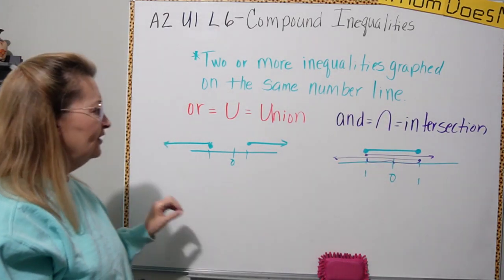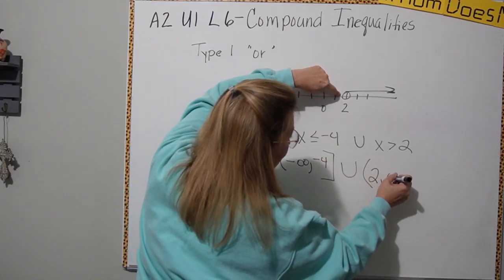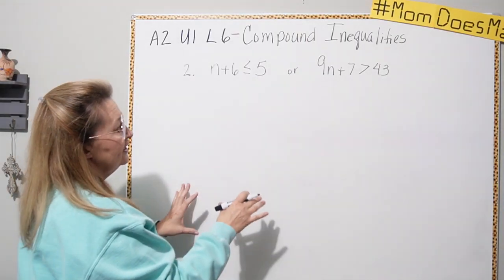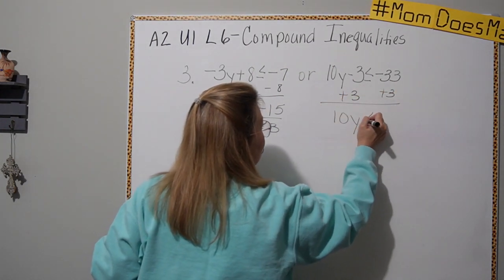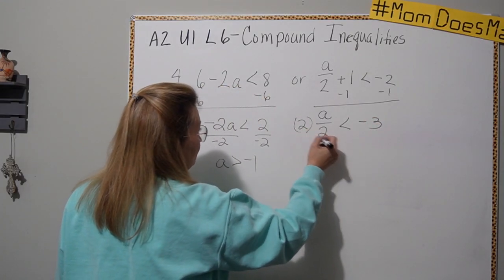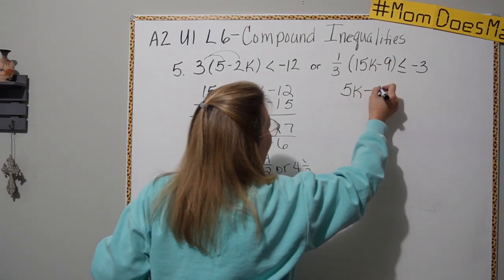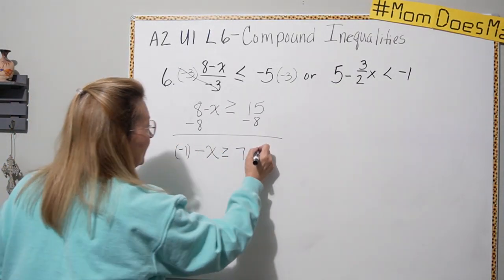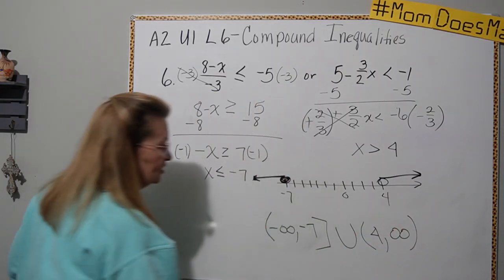A2U1L6a- Inequalities, Part 1 of 3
Solving, graphing, and using interval notation